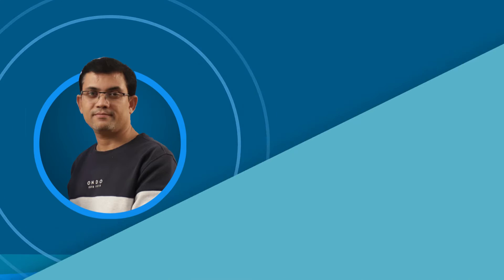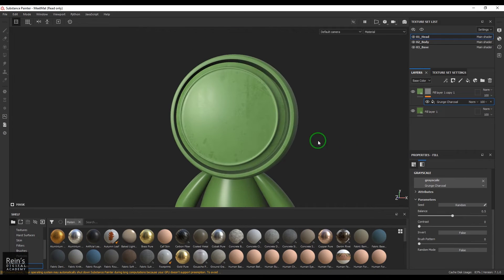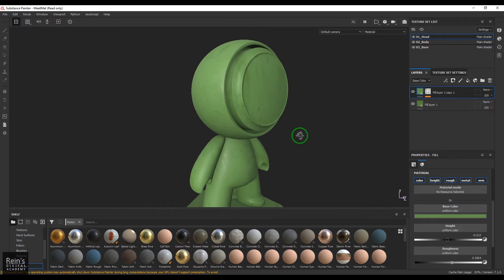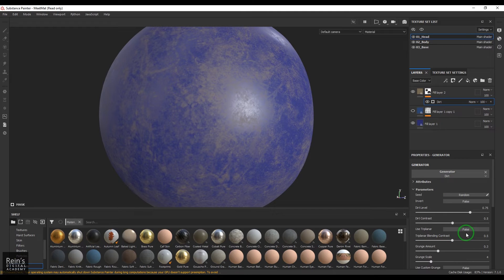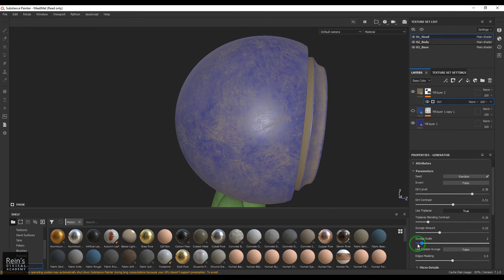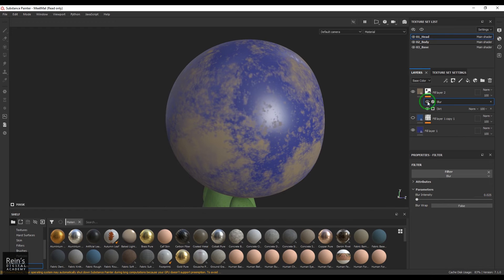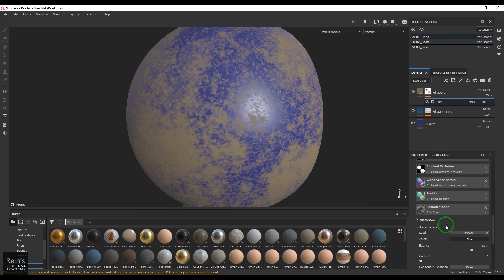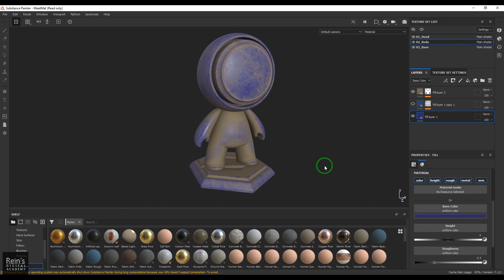Creating Realistic Dirt Textures in Substance Painter - Dirt Generator Tutorial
In this Substance Painter tutorial, we'll dive into the world of texturing and explore how to create incredibly realistic dirt textures using Substance Painter's powerful Dirt Generator feature. Whether you're working on game assets, 3D models, or any other project, mastering dirt textures is essential for achieving a lifelike appearance.

In this step-by-step guide, we'll cover:

Introduction to the Dirt Generator tool in Substance Painter
Configuring parameters to control dirt's appearance
Blending dirt layers seamlessly with your base material
Adding wear and tear to make your objects look weathered
Tips and tricks for achieving various types of dirt (e.g., mud, dust, grime)
How to customize and refine dirt textures to suit your specific needs
Real-time preview and feedback for optimal results
By the end of this tutorial, you'll have the skills to create stunning dirt textures that will take your 3D projects to the next level.